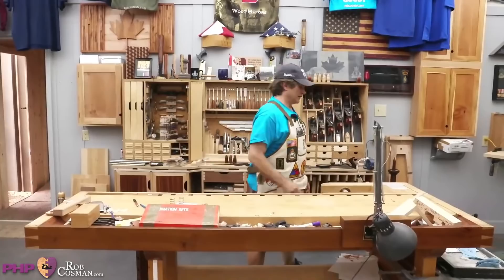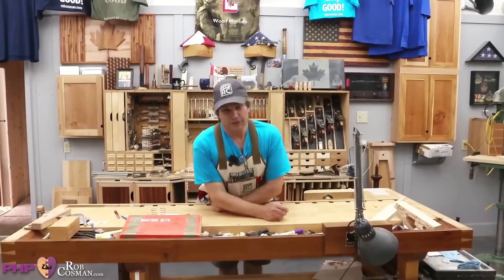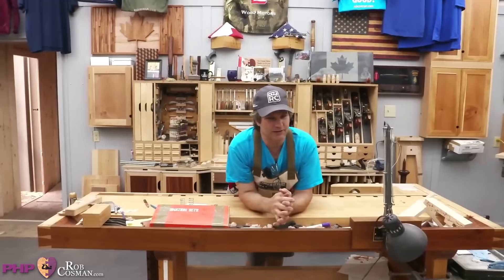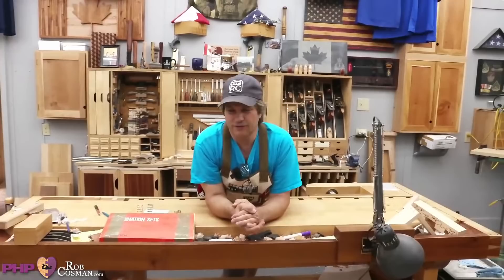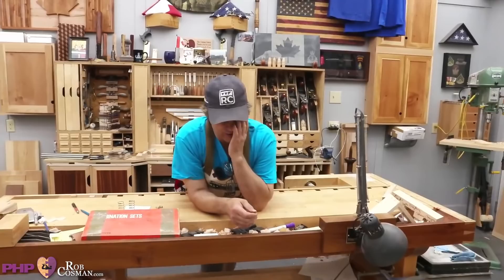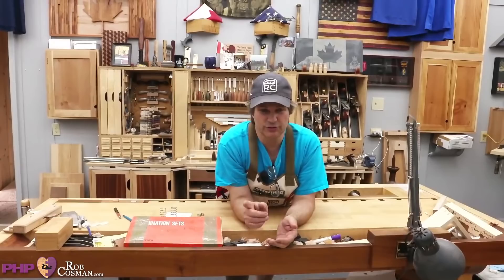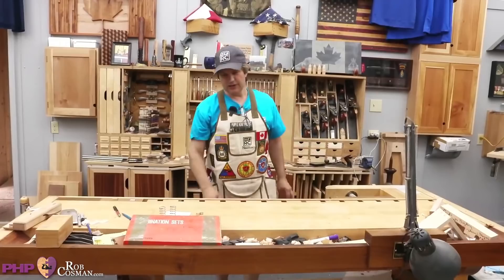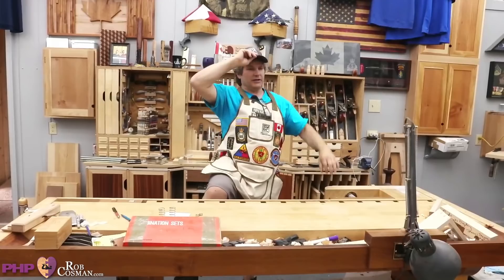Live Event - Cabinet Doors (4 June 2022)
Live Event Cabinet Doors
If you like our content please LIKE us, SUBSCRILive form Rob's Training The hnad workshoBE to our YouTube channel, and RING THE BELL to be notified whenever we release a new video.